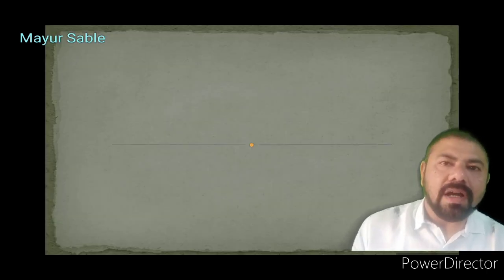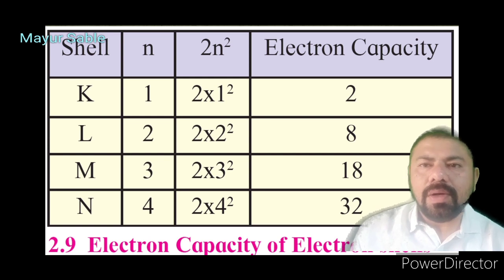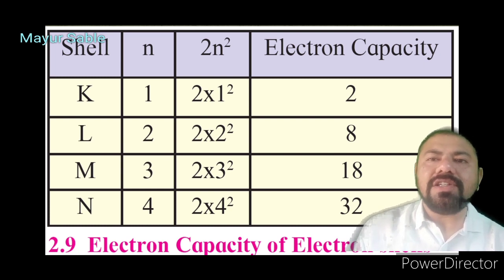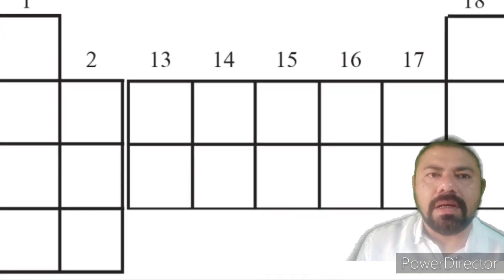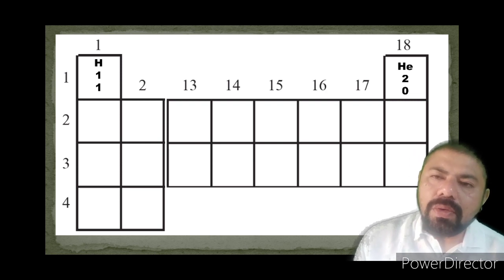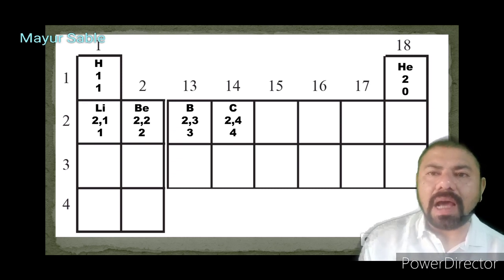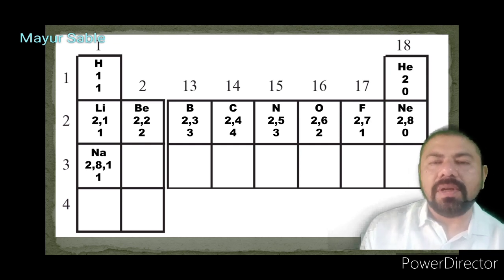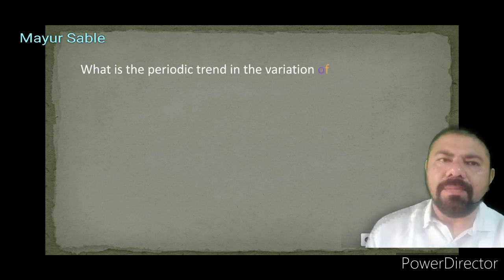CLASS 10|SSC | SCIENCE AND TECHNOLOGY PART1|PERIODIC PROPERTIES OF ELEMENTS|LECTURE 4|BY MAYUR SABLE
THIS VIDEO CONTAINS SSC CLASS 10 SCIENCE AND TECHNOLOGY PART 1 CHAPTER 2,PERIODIC TRENDS IN A MODERN PERIODIC TABLE PART. LONG FORM OF PERIODIC TABLE AND PERIODIC TRENDS, VALENCY OF ELEMENTS AND IT'S TREND IN PERIODS AND GROUPS.